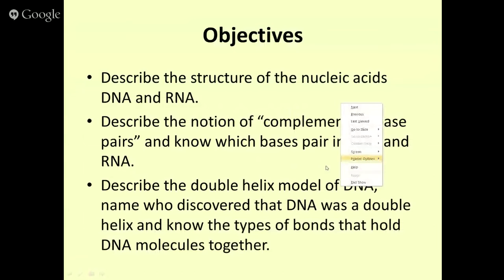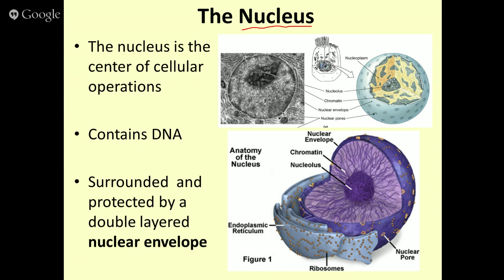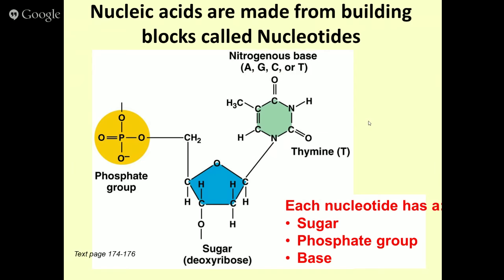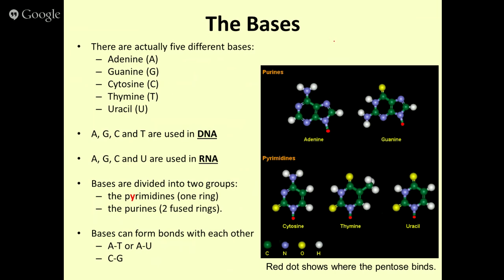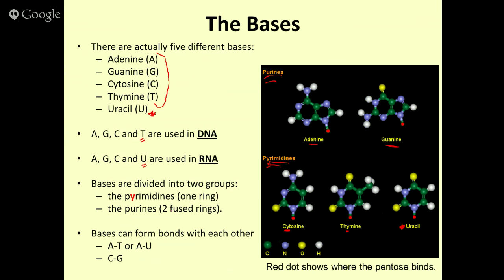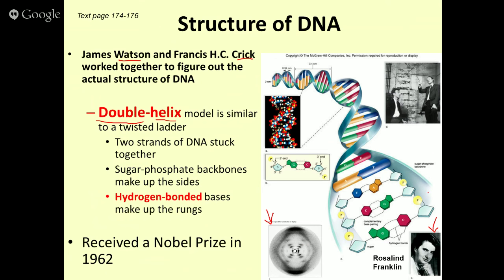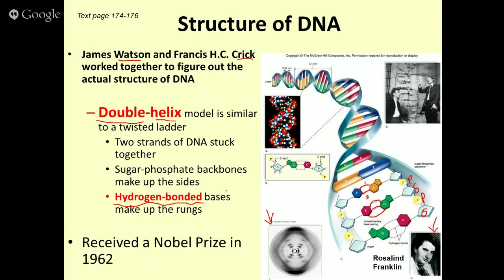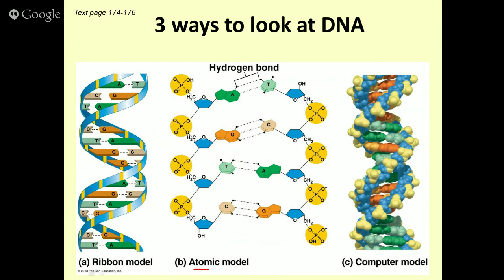The structure of DNA